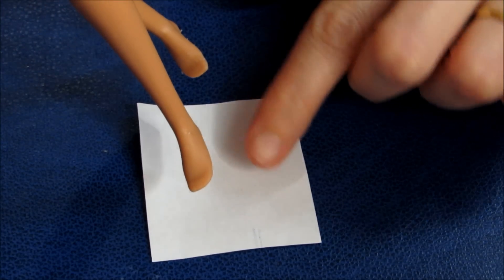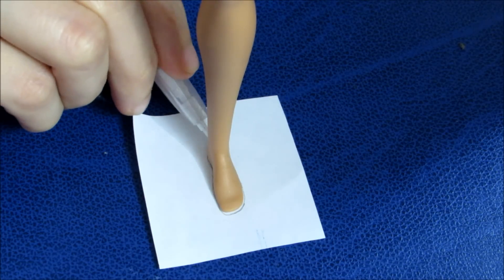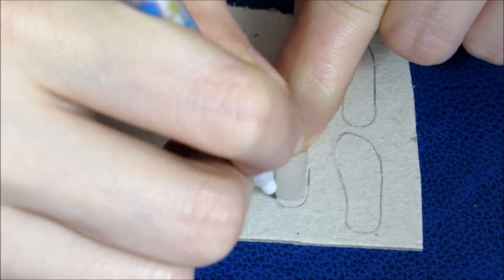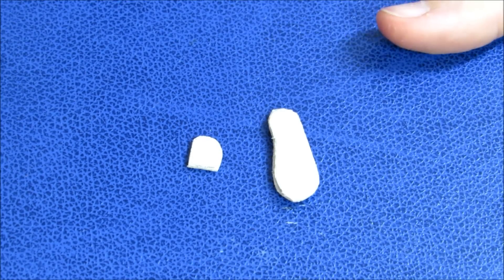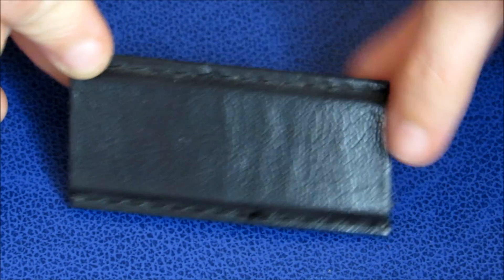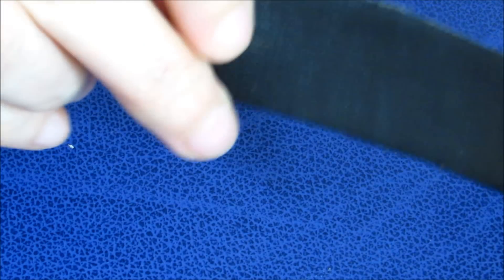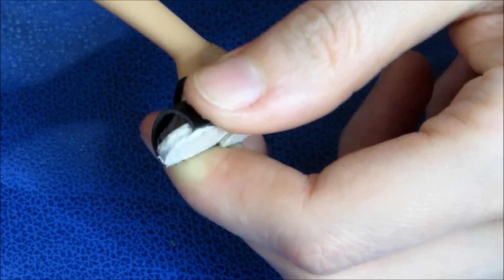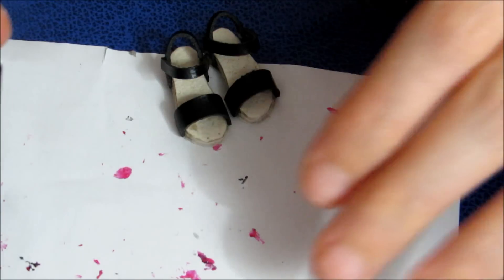Sandália Baixa para Barbie de pé reto DIY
DIY - How to make float sandals for your barbie and other dolls;

Hazlo tu mismo - Como hacer sandalias/zapatos planes para tus Barbies y otras muñecas.